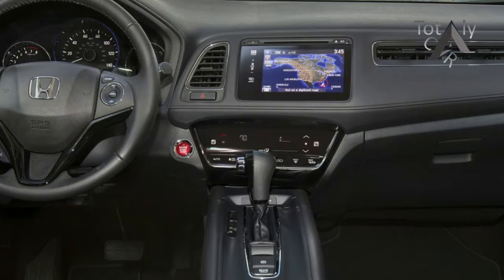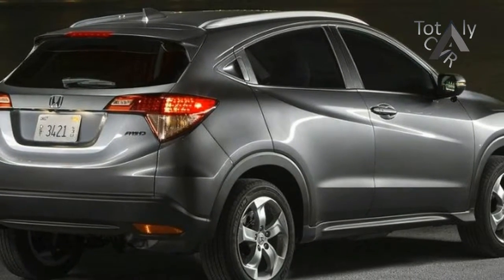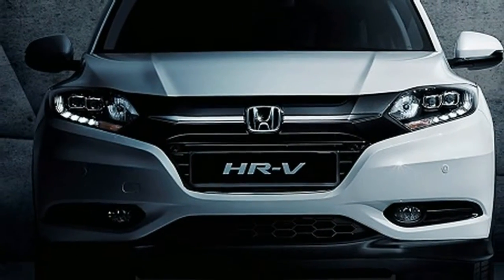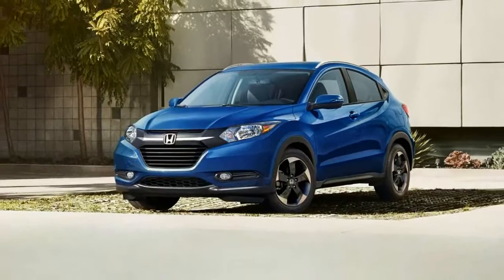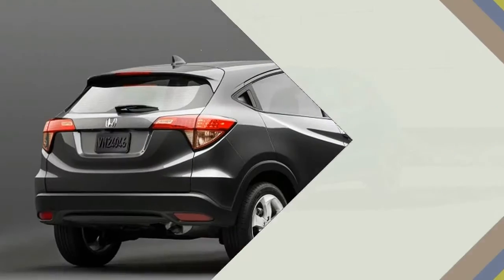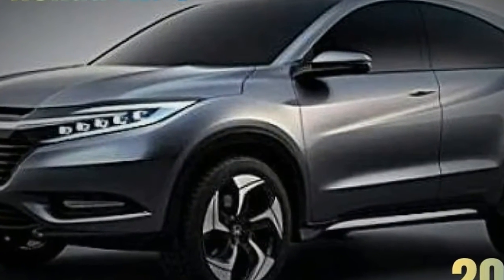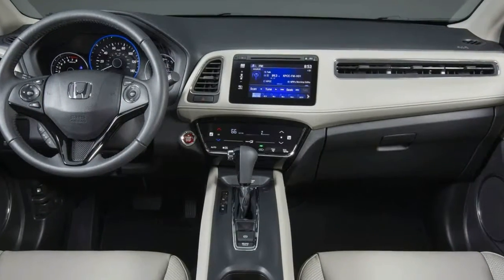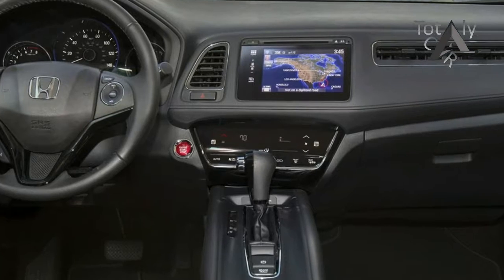LOOK THIS!!!2018 Honda HR V Price & Spec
LOOK THIS!!!2018 Honda HR V Price & Spec - The Taurus is still on offer but it is not really a car worth buying anymore. It is Ford’s oldest current offering and it is not as good as the Fusion. In fact, the latter outsold the Taurus by a massive margin which made Ford thing about discontinuing it altogether. However, while the current car will more than likely be discontinued, a new model might take its place. Not that long ago Ford did release a new Taurus for the Chinese market. This is basically a Lincoln Continental with the same amount of features as the Fusion. This model is currently made in China and it may be imported in the US in limited numbers. This would still give Ford an offering for the full-size sedan market without having to spend a dime on further research and development.

2018 FORD TAURUS PRICE AND RELEASE DATE

$22,560

Popular Post !